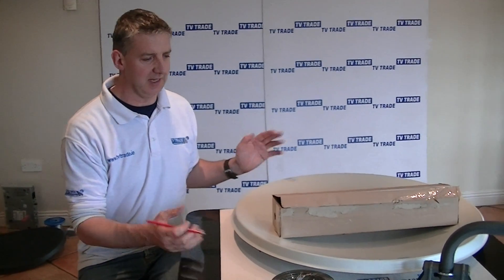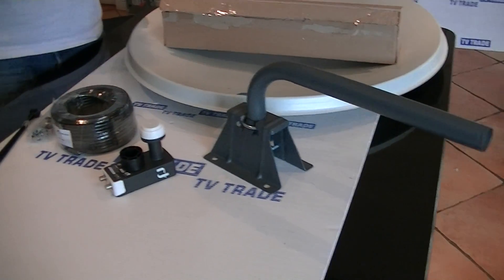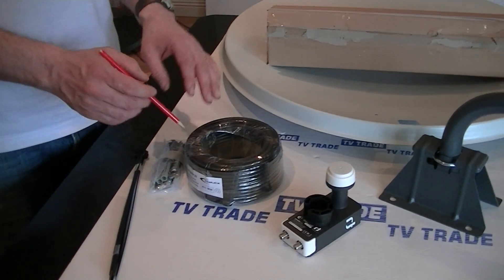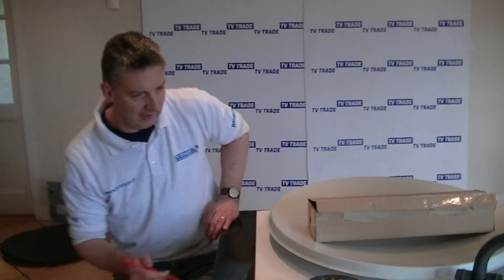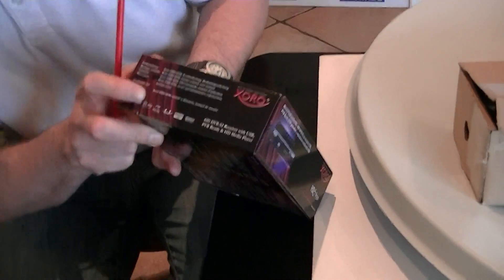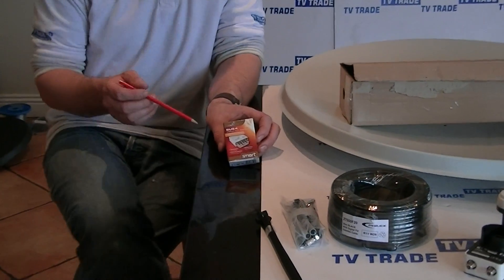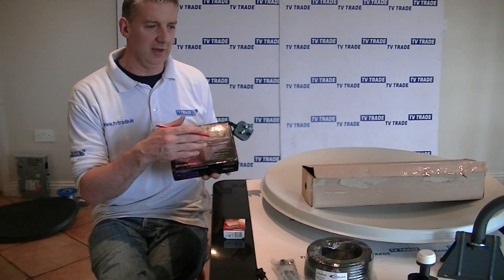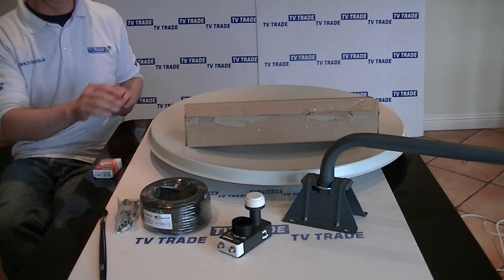Saorsat Satellite Dish Kit